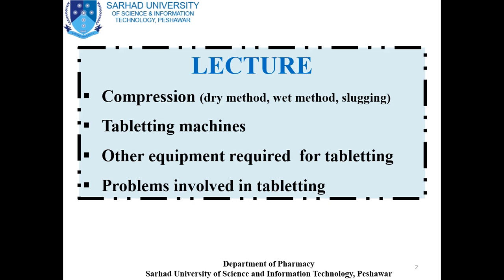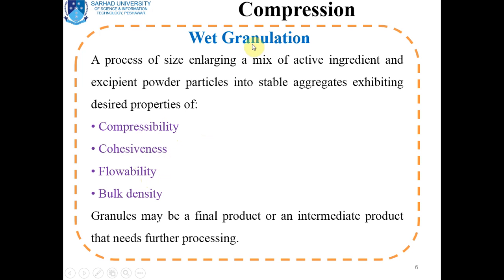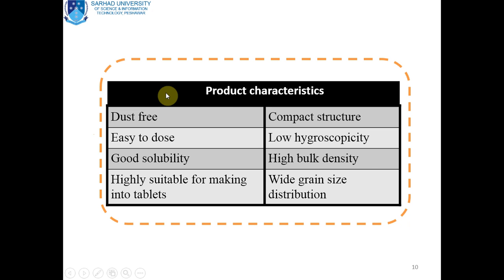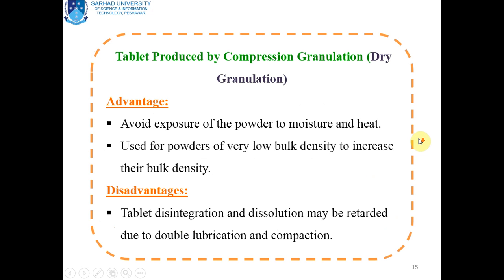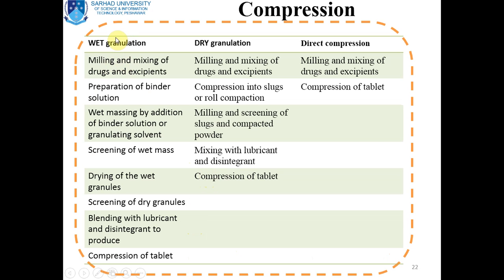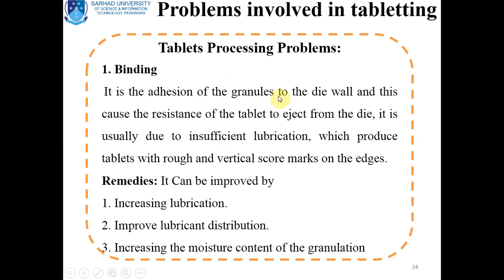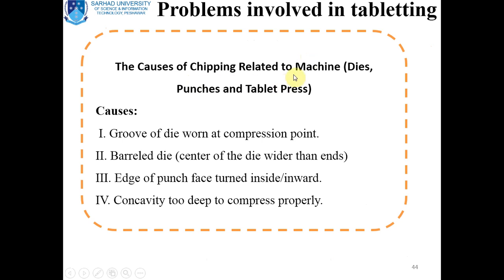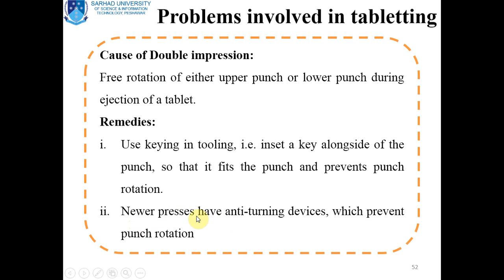Compression, Tableting machines, Problems involved in tableting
Compression (dry method, wet method, slugging)
▪ Tableting machines
▪ Other equipment required for tableting
▪ Problems involved in tableting